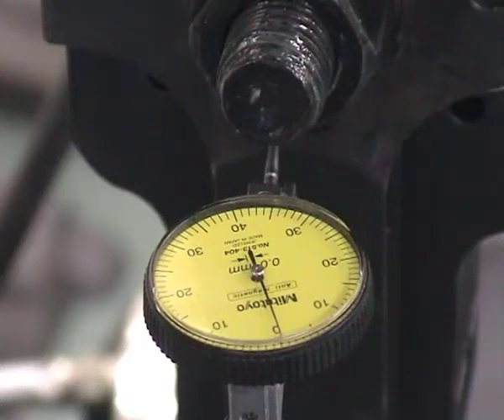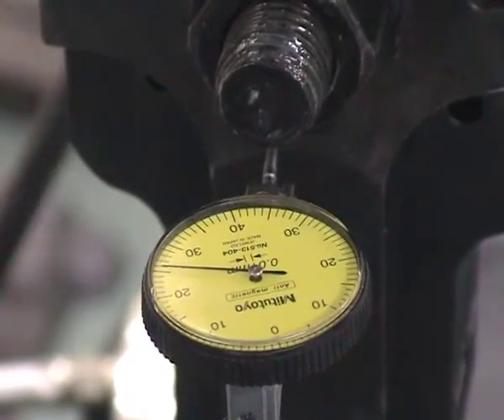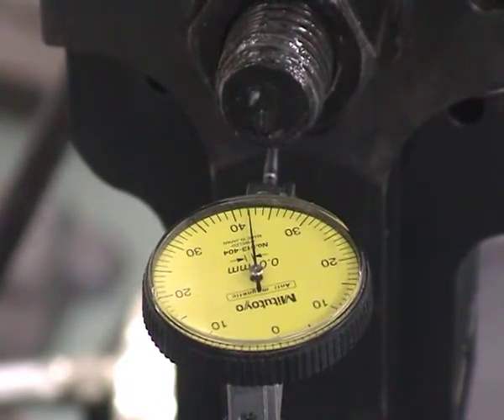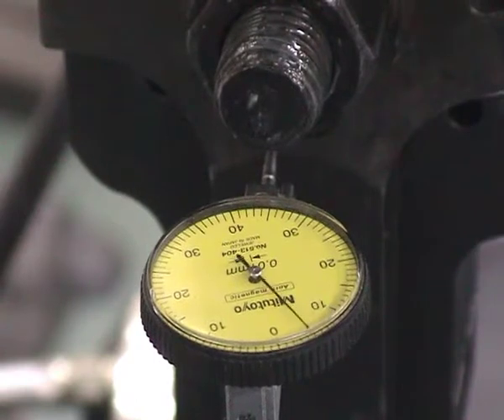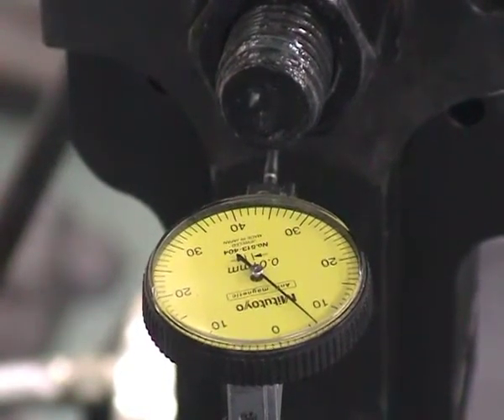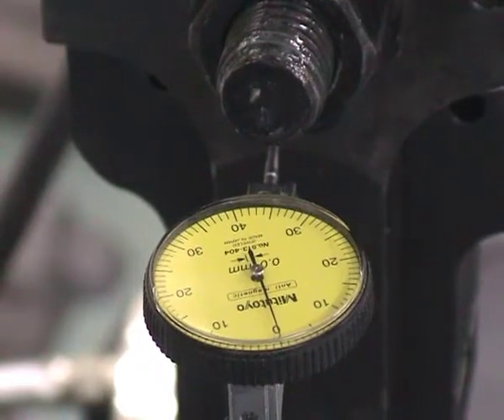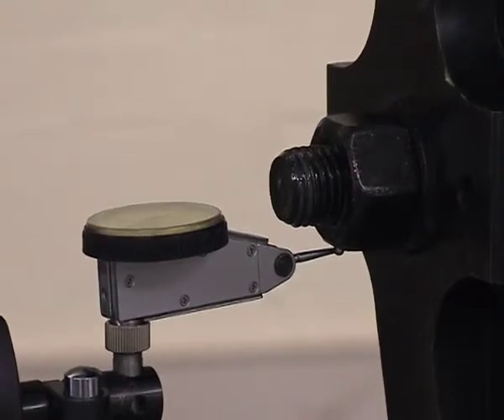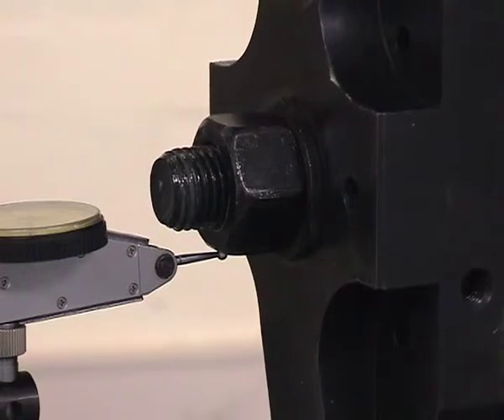Junker test rig demo 2.mp4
Junker test rig demo